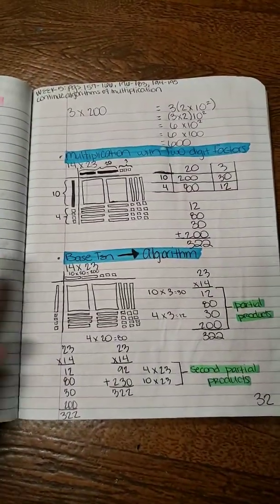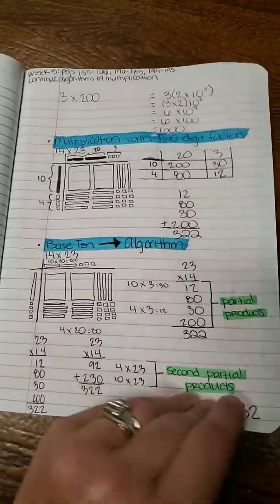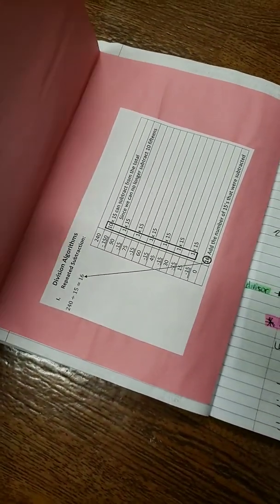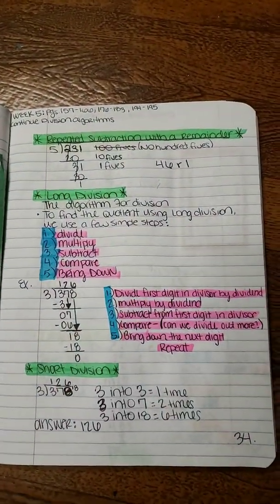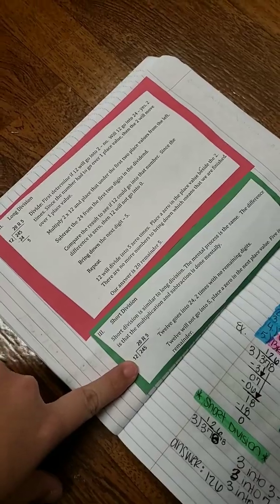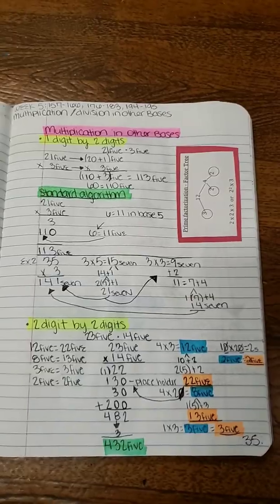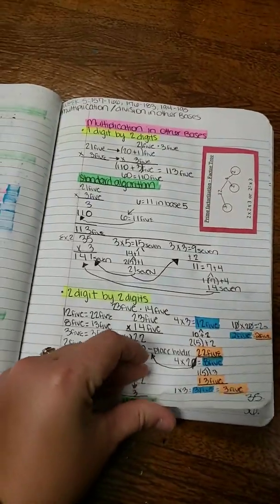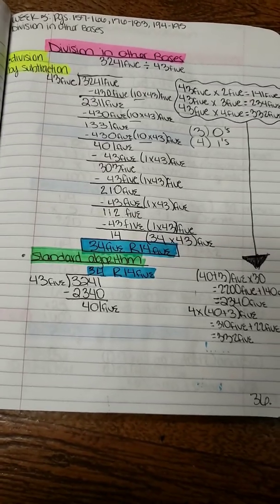My Learning Log from Beginning up until Midterm